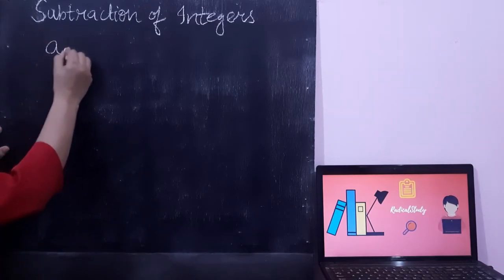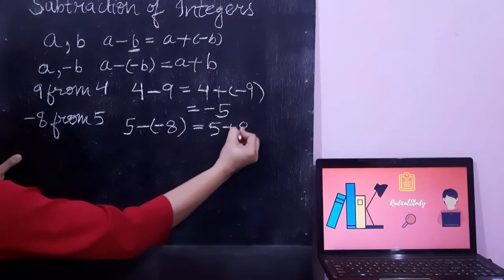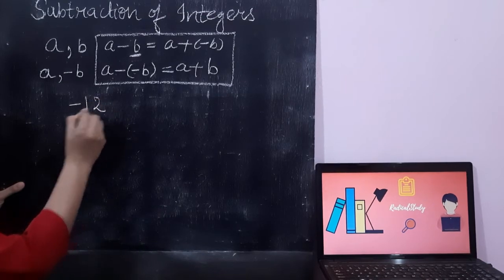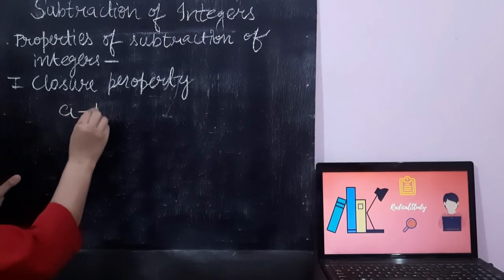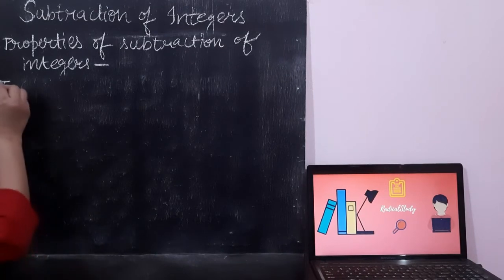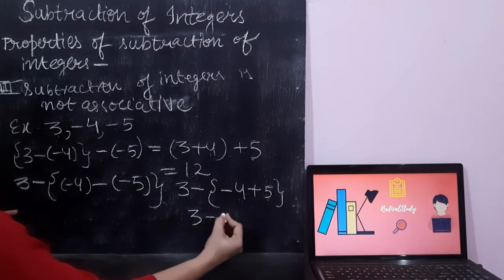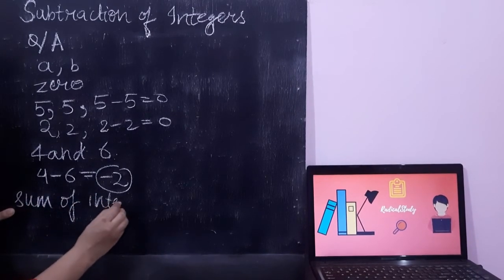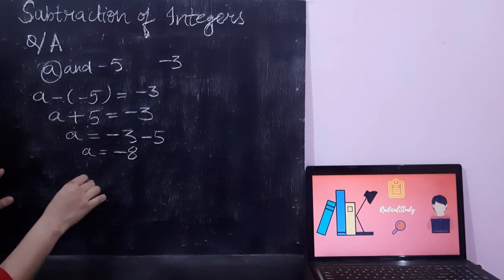Integers (Part 4) Subtraction Of Integers Class 7th CBSE